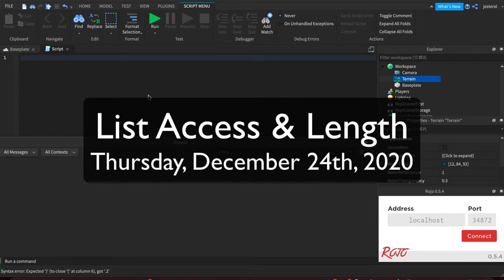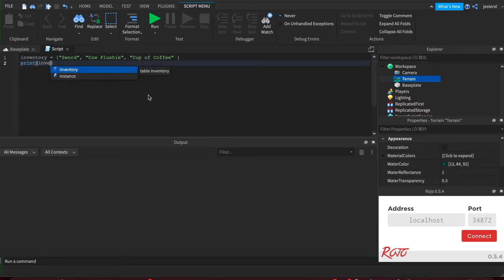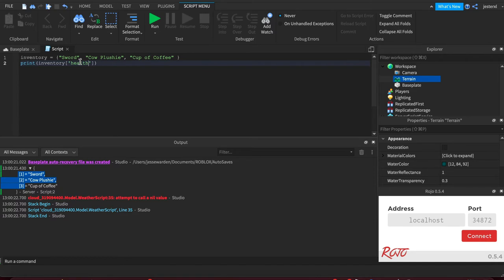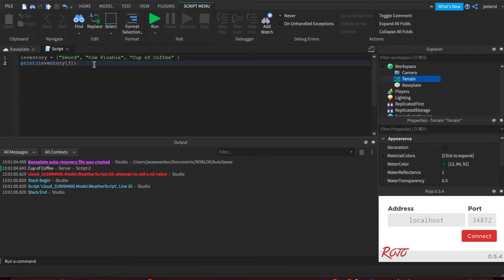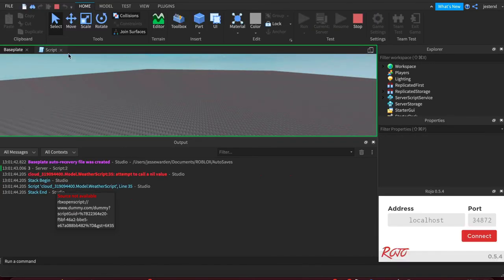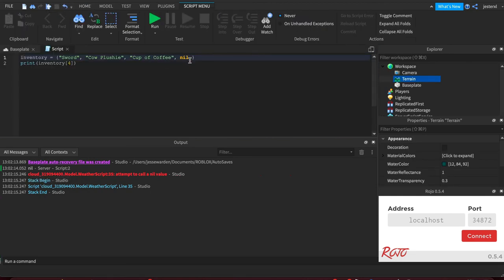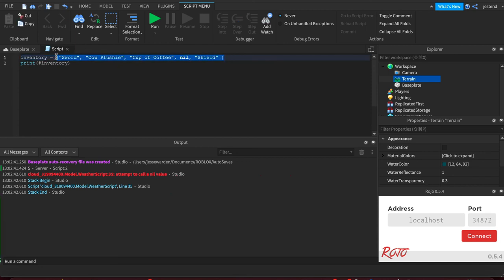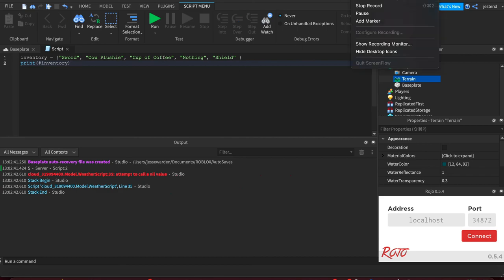Roblox Coding: List Access & Length